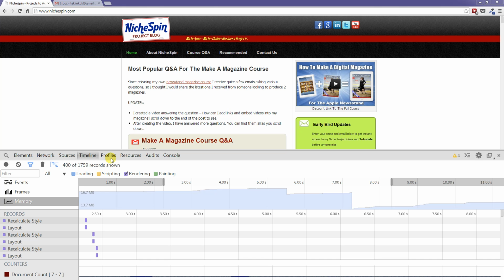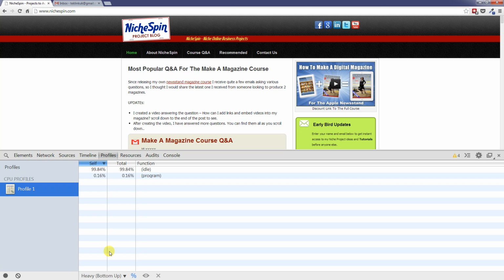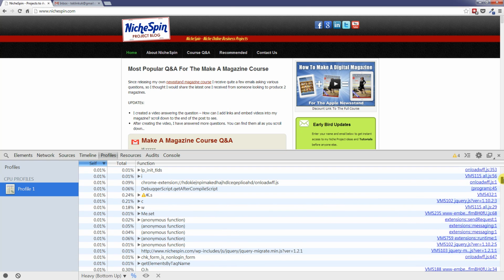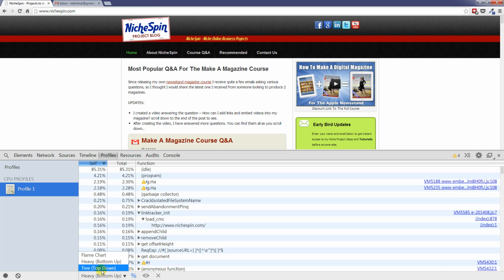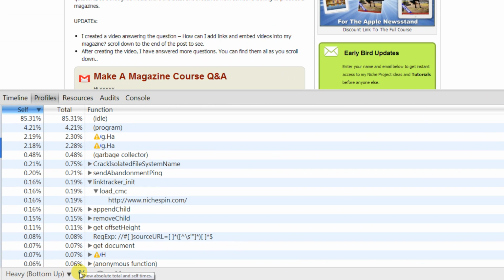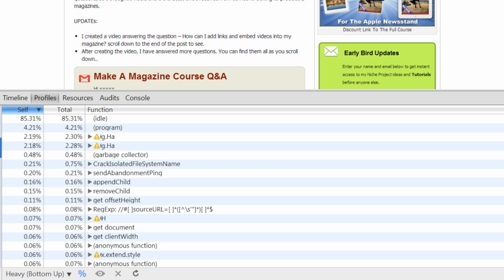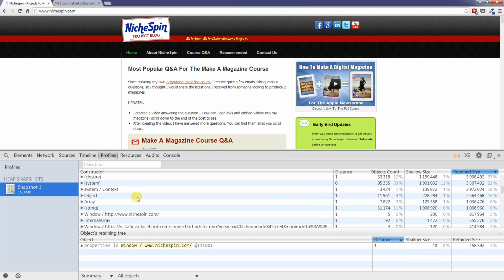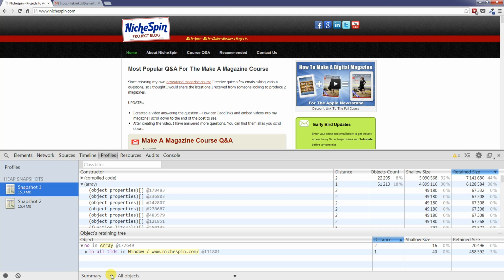The Profiles Panel In The Chrome Developer Tools